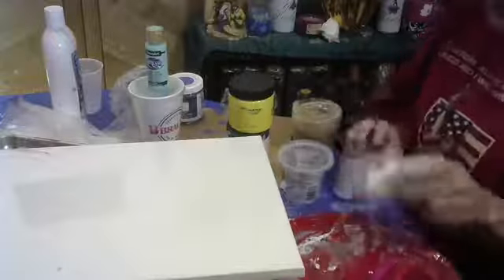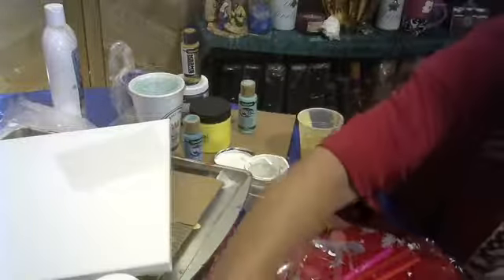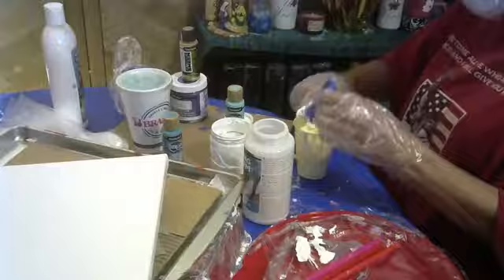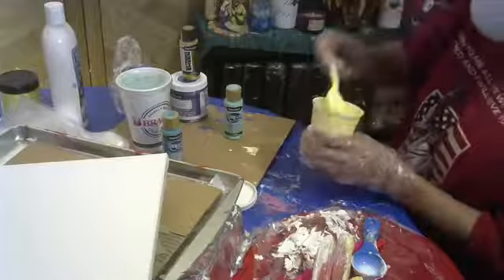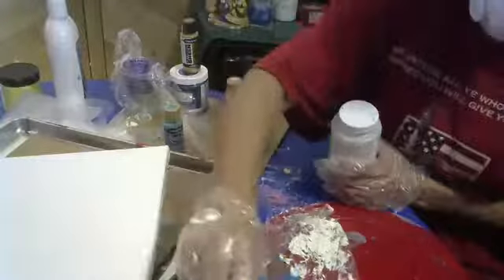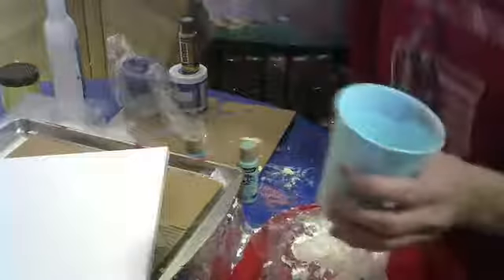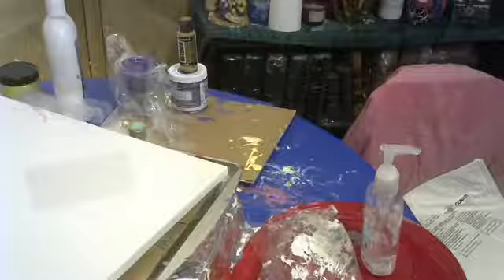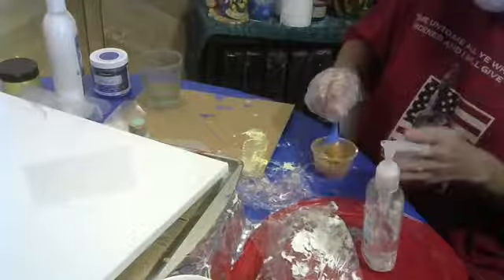MIXING PAINTS FOR DUTCH POUR PAINTING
Decided to share it here with my youtube friends...any are of course welcome to watch...but just so people know..it was originally a livestream..
I just started doing pour painting recently so it is a learning process!
  I AM SOOOOOO THANKFUL to ALLLLLL the youtubers who shared their talent on youtube with pour painting! I have watched so many painting videos for so long I decided I JUST HAVE to try it...watching funny videos relaxing videos and art videos helps keep stress down and I am very thankful to those who share such material. People charge for the knowledge how to do these things so I am so thankful to have learned...for free!
   HERE is the link to the pour after I mixed these paints. I did the mixing of paints  video and the pour  video separately. ( That way I can take a break too) The colors are listed in video of the pour below: